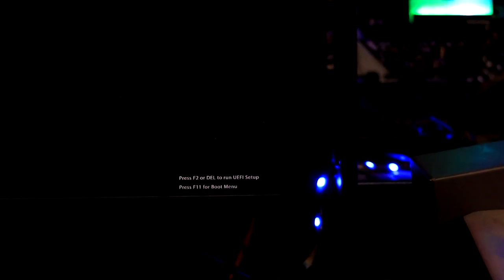HOW TO FIX ASRock Motherboard Stuck at Logo COMPUTER STUCK BIOS SOLVED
Is your PC stuck on the motherboard logo and not booting? Whether you have an ASRock, MSI, Gigabyte, ASUS, or any other motherboard, this fix can work for you! In this video, I’ll show you how to reset the BIOS by removing the CMOS battery, which can solve this issue easily.

🔧 Solution Steps:
1️⃣ Turn off your PC and unplug the power cable.
2️⃣ Remove the CMOS battery using a screwdriver or your fingers.
3️⃣ Wait for a minute, then press and hold the power button for 10-15 seconds.
4️⃣ Turn on your PC without the CMOS battery.
5️⃣ If it works, turn off the PC again and put the CMOS battery back.

This fix is not limited to ASRock motherboards—it works for MSI, Gigabyte, ASUS, and others!